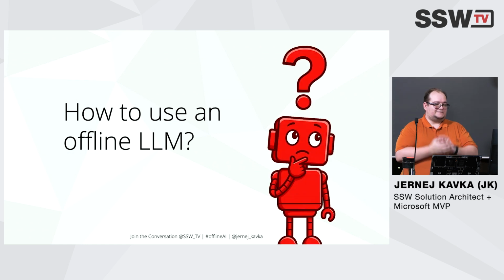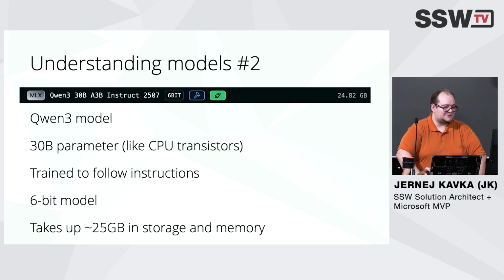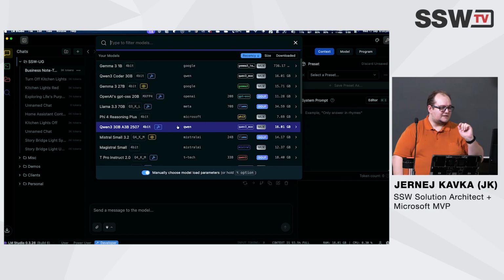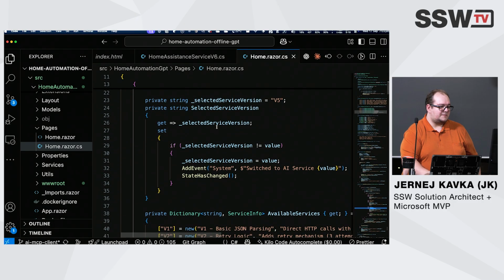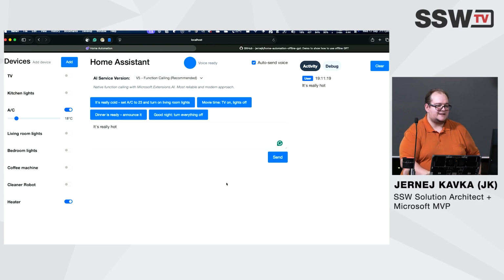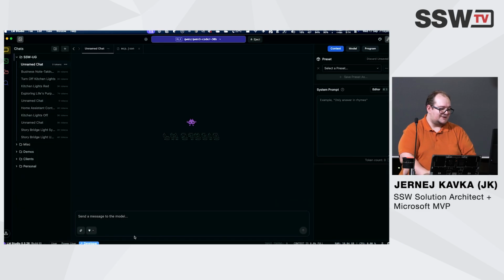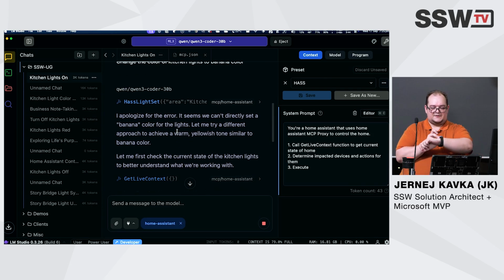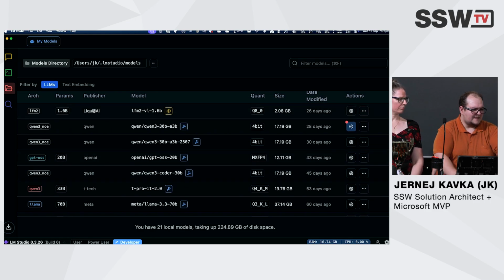Offline AI Magic: Run LLMs Locally with LM Studio & .NET 9 | Jernej Kavka (JK) | SSW User Group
What if you could run cutting-edge AI models completely offline — no internet, no cloud, and total control? In this deep-dive session, Jernej Kavka (JK), SSW Solution Architect and Microsoft AI MVP, explores how to bring local intelligence to your machine by running large language models (LLMs) offline using LM Studio, .NET 9, and Model Context Protocol (MCP).

JK takes us through the journey of why offline AI is not just a nice-to-have — it’s essential for industries like government, military, and highly regulated enterprises where data sovereignty, security, latency, and uptime are mission-critical. He shares practical scenarios where online AI services fail — from outages at major providers like ChatGPT and Claude, to slow response times — and how self-hosting models gives you performance that’s consistent, private, and reliable.

This talk isn't just theory — JK gives a hands-on demo of LM Studio, an all-in-one tool to run local models. Learn how to switch between models, configure system prompts, and even build your own offline copilot. He shows you how to load models via CLI, manage them through Docker, and run models optimized for your OS — from Windows to Apple Silicon (via GGUF and MLX).

Diving further, JK covers:

Model architecture: Parameters, quantization (4-bit, 6-bit, etc.), and MOE (Mixture of Experts)

Building a home assistant app using Blazor WASM and .NET 9’s new AI function calling capabilities

How to let your AI actually do the thing — not just tell you how

Using MCP to enable two-way communication between LLMs and external services (like real home automation)

Whether you’re an AI enthusiast, software engineer, or solution architect, this is a must-watch for anyone interested in unlocking the full power of local AI — from Raspberry Pi to powerful Mac Minis.

00:00 | Introduction to Offline AI and Privacy-First Intelligence
01:47 | Why Local Models: Security, Reliability & Speed
04:11 | Tools to Run LLMs Offline: Llama.cpp, Docker, LM Studio
07:14 | Understanding Parameters, Bit Sizes & MOEs
13:58 | LM Studio Demo: Downloading & Testing Models
25:06 | Building a .NET Copilot for Home Automation
29:56 | Function Calling in .NET 9: Cleaner AI Code
34:40 | MCP Protocol: Smart Communication with Apps
39:27 | Real-Time Demo: LM Studio Controlling Kitchen Lights
47:00 | Automating Actions with Context-Aware AI Prompts
48:56 | Summary, RAG & Vector DBs – All Offline
52:00 | Audience Q&A: Best Hardware, Power Usage & Mac vs Windows

👋 Get in touch:
Jernej Kavka – SSW Solution Architect + Microsoft MVP

V2 - Bahjat